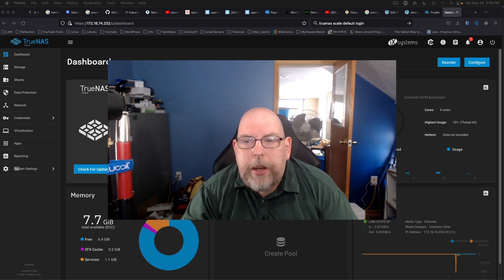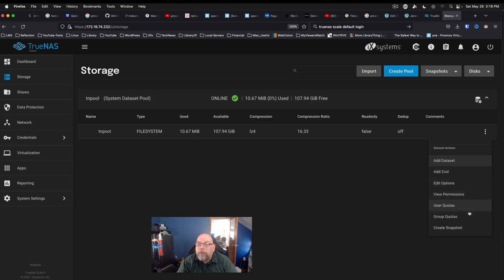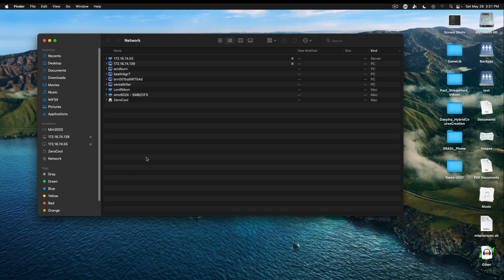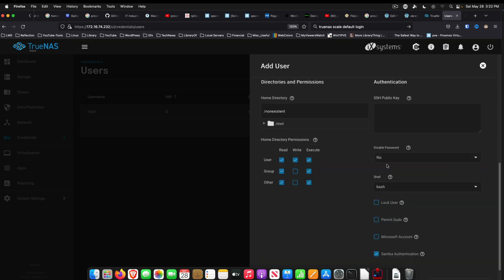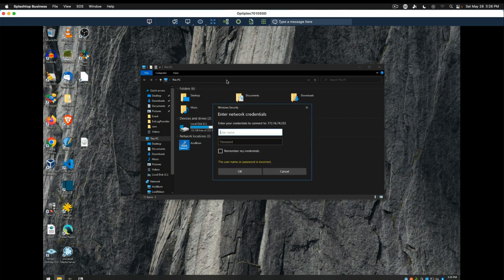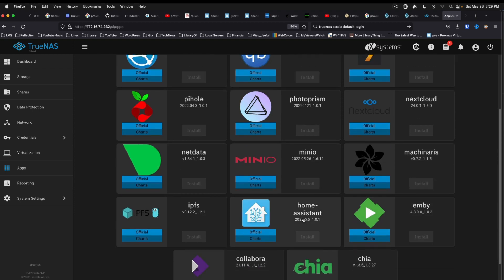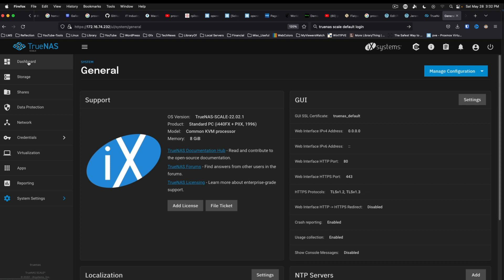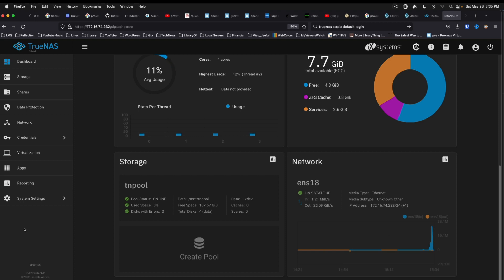TrueNAS Scale - First Look & Basic Configuration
Working through the basic configuration of a TrueNAS Scale VM. Getting storage and a user setup and doing some basic testing.

00:00 - Intro
00:28 - Dashboard
01:01 - Storage
01:38 - After Pool Creation
02:14 - Storage - Edit Options
02:48 - Shares
03:42 - Auo-prompt to Enable Services
04:08 - Attempt Connect to TrueNAS from macOS
04:31 - Add User Credentials
06:25 - Edit Share ACL
06:50 - Conect via macOS - Try #1
07:08 - Connect to share from Windows 10
07:45 - Recap of what was accomplished
08:08 - Quick Interface Overview
10:34 - Overall Thoughts
13:17 - Outro